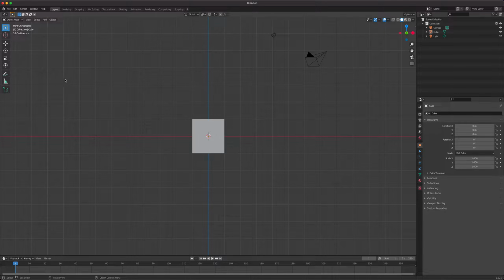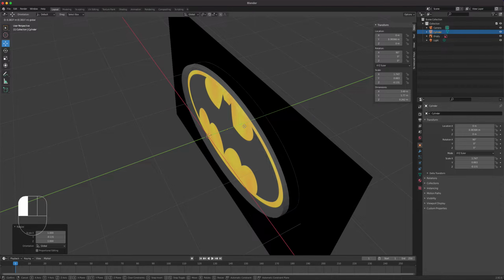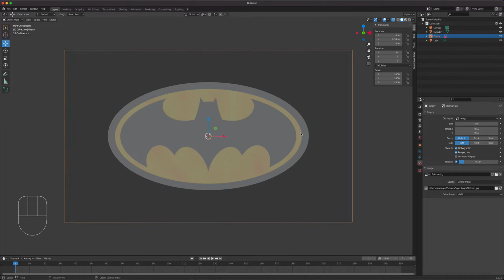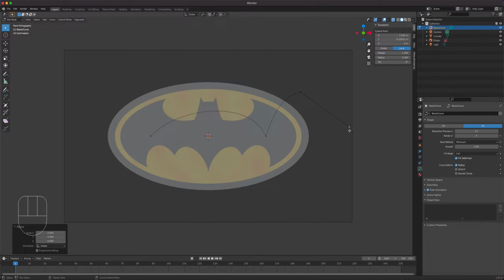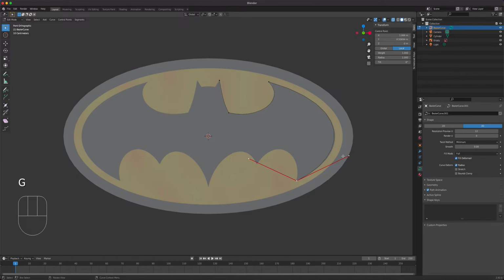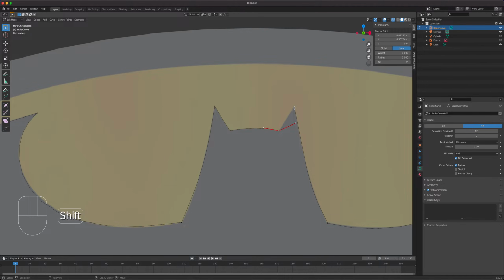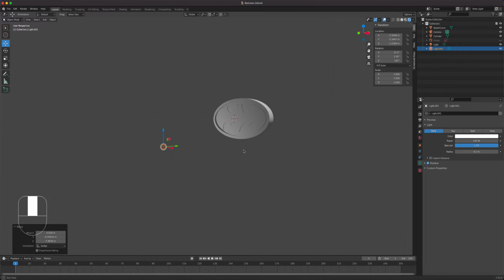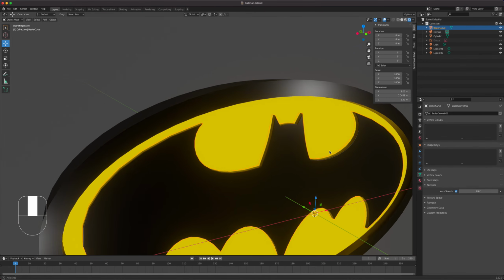Blender 3D Absolute Beginner: Batman Logo Modeling Using Curves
Blender 3D Modeling of Batman Logo